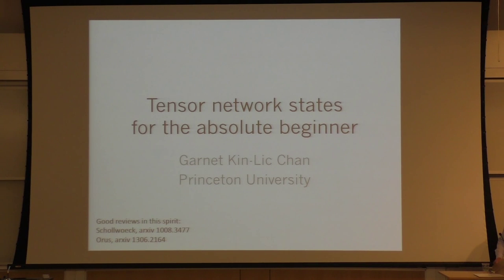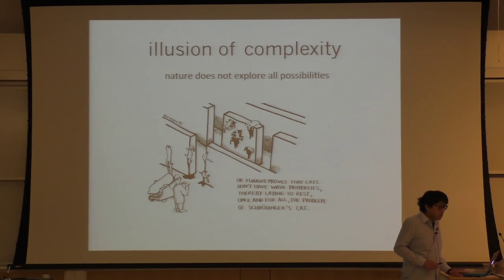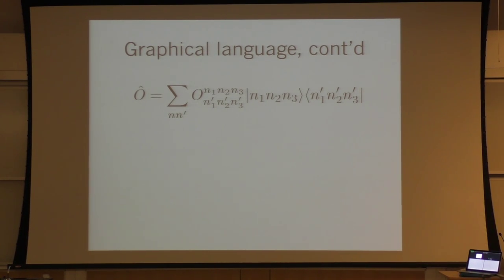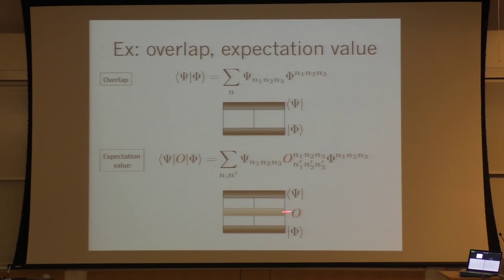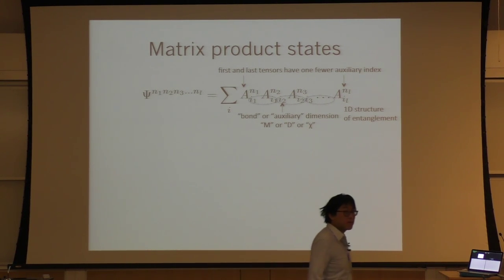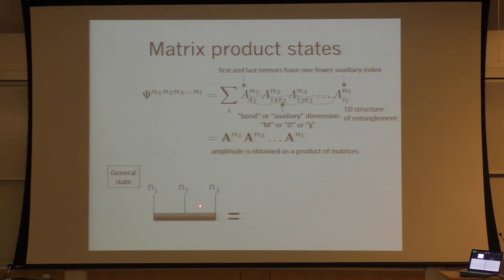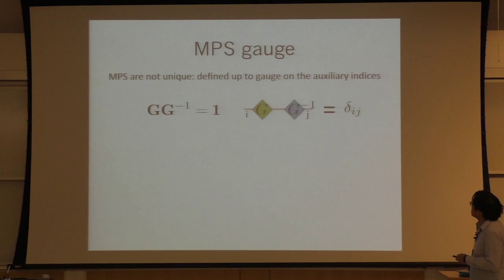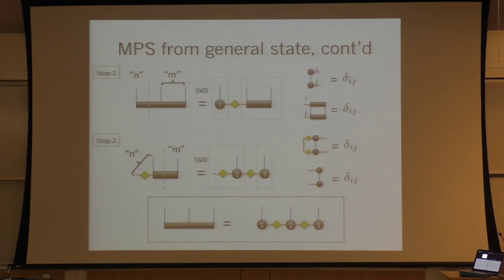Garnet Chan "Matrix product states, DMRG, and tensor networks" (Part 1 of 2)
Garnet Chan
Matrix product states, DMRG, and tensor networks

Summer School on Emergent Phenomena in Quantum Materials 2015 @ Cornell